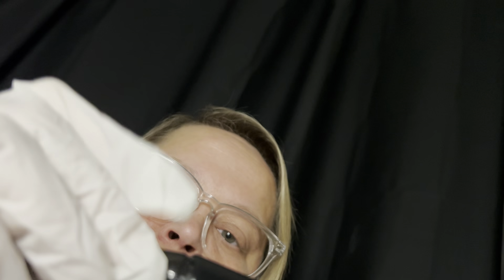ASMR Cotton & Wax Removal | Ear Cleaning , Exam , & Hearing Test | Latex Gloves Sounds| Real Tingles